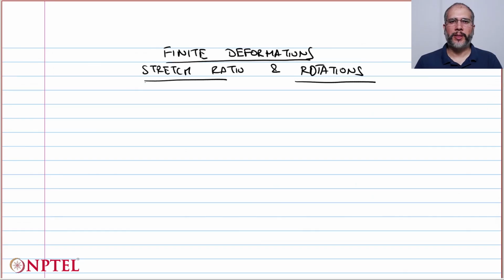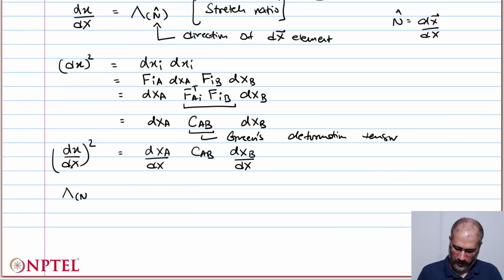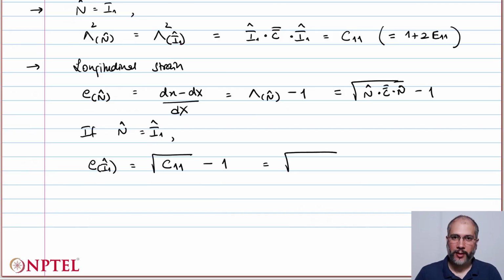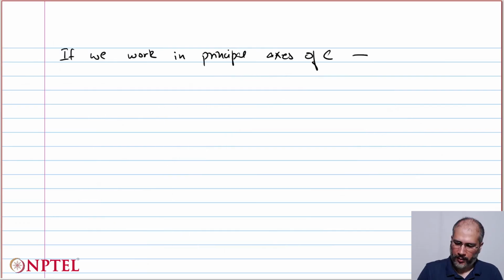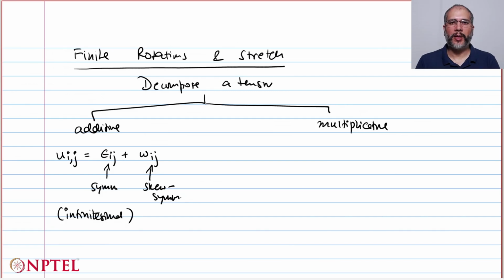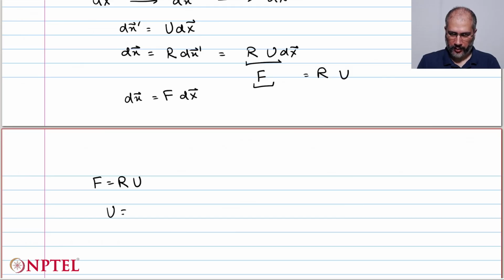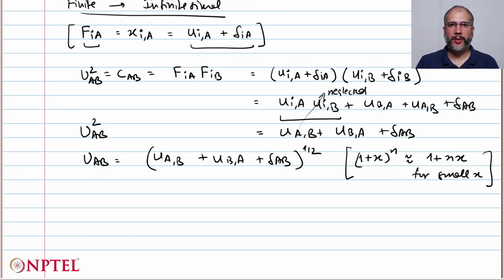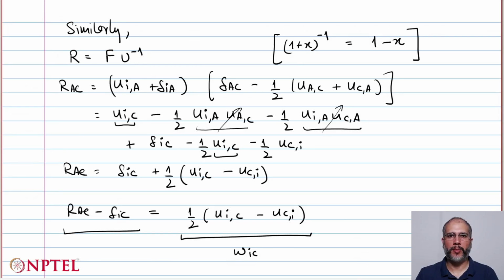42. Finite Deformations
Stretch ratios; Finite rotations and stretch - polar decomposition of the deformation gradient tensor